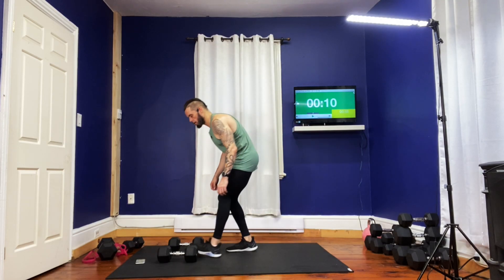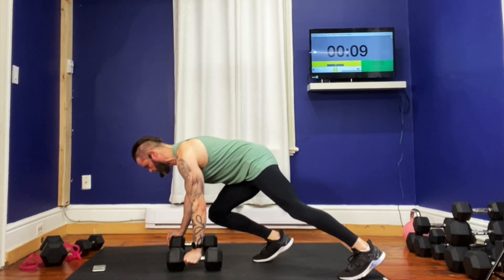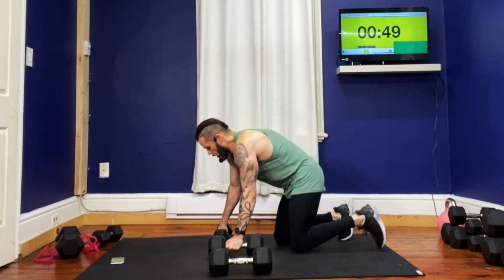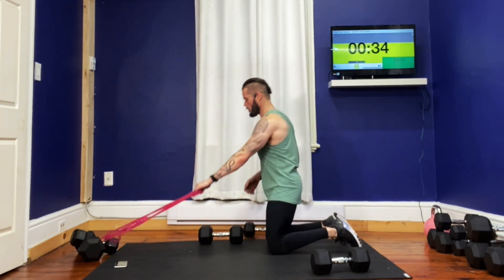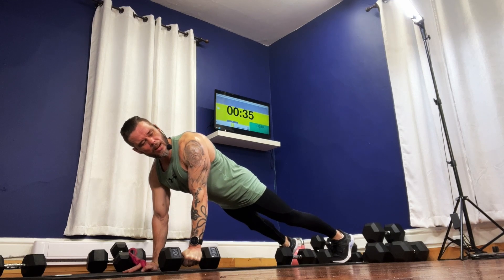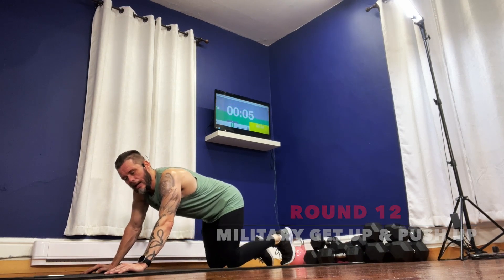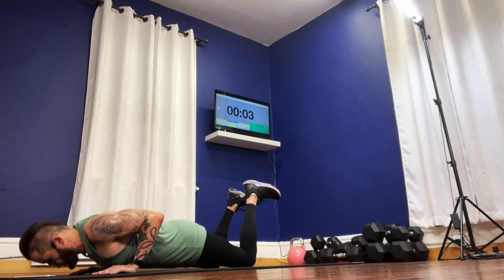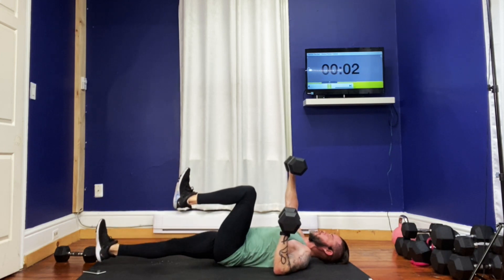Fasted Lumina Fit 8.0 Workout 3 - Chest & Back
16 Minutes—That's All You Need! You can get a totally transformative workout with minimal time, and just a few pieces of equipment. A couple of things you will need to bring to the workout. Max EFFORT & A POSITIVE ATTITUDE! What max effort will look like for you will not be the same as someone else, so there's no pressure to out-perform anyone—except maybe yourself. Fasted Lumina Fit is ideal for intermediate and advanced fitness levels but can be easily modified for beginners too.